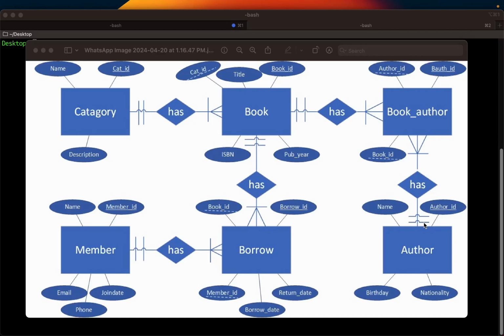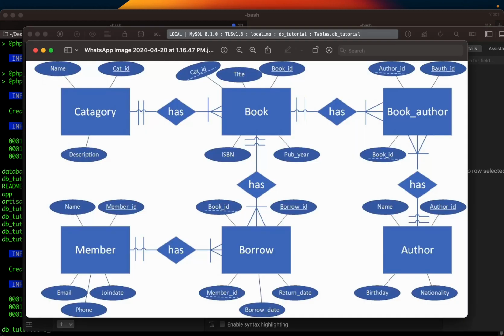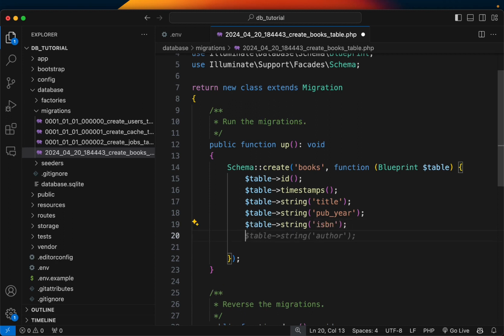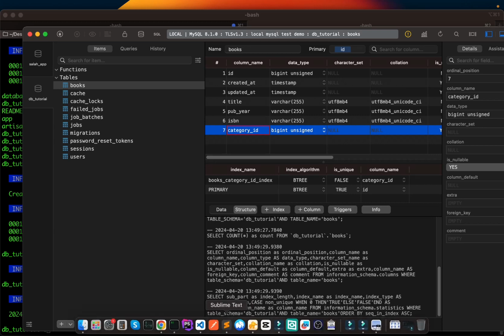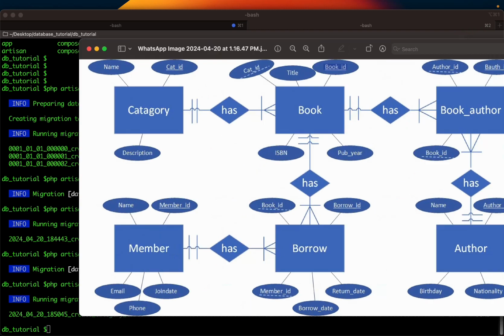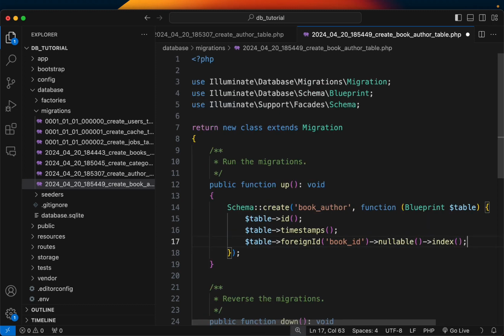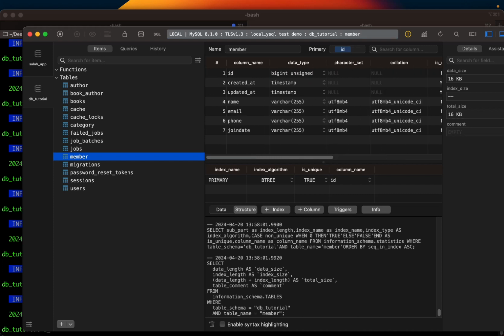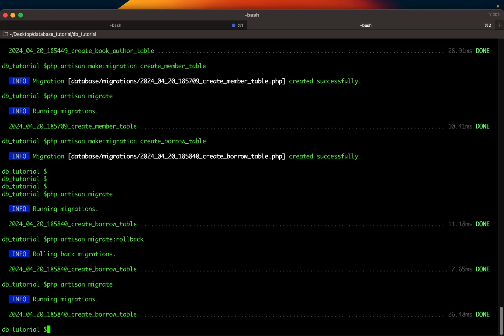How to create database tables in Laravel using migrations including foreign keys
This tutorial you will learn how to create database tables from a DB schema design and run migrations.